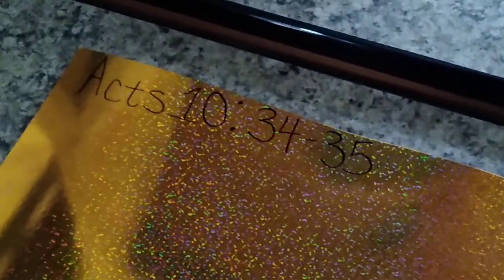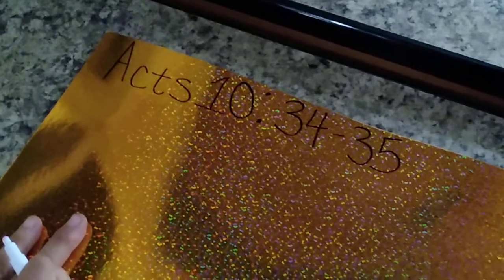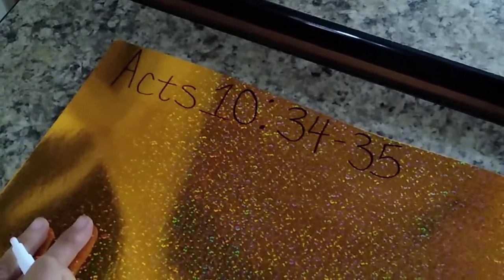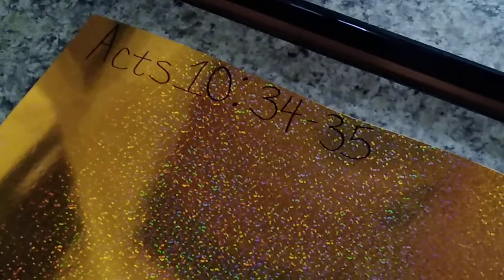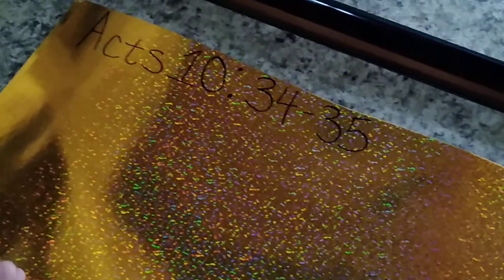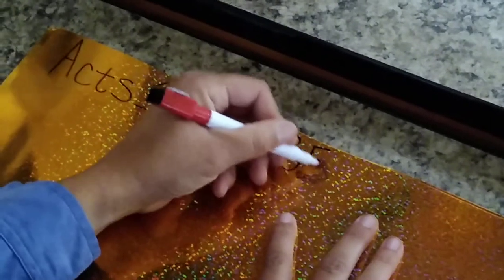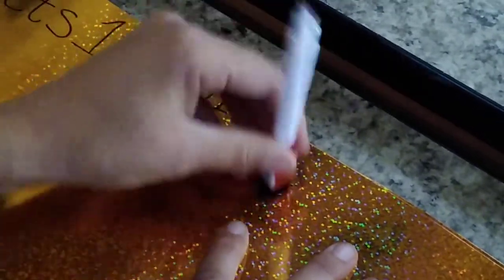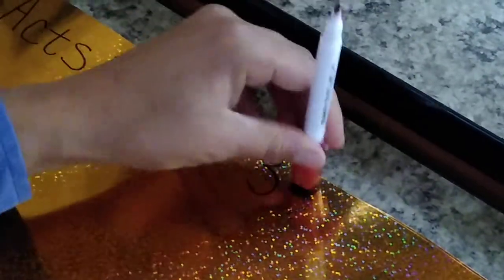Can you remove permanent marker from poster board?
A video showing how to get rid of permanent marker from poster board.